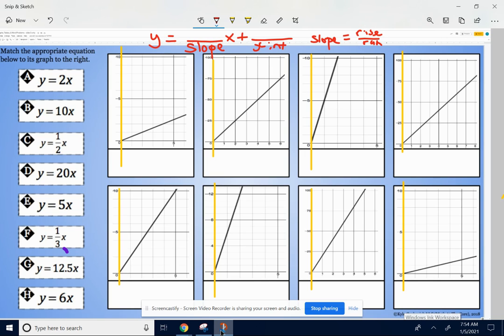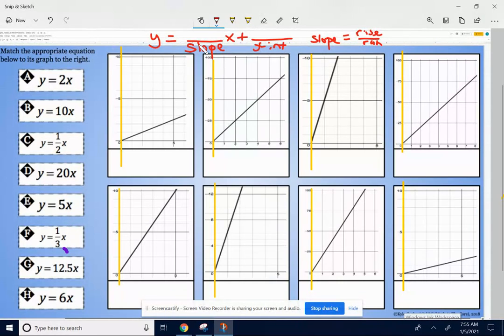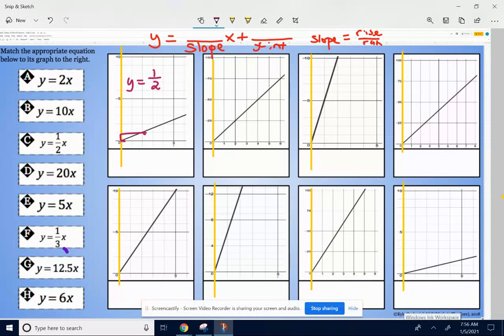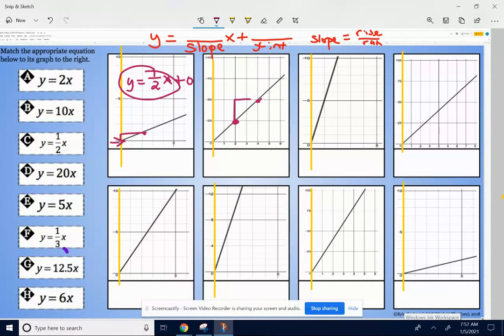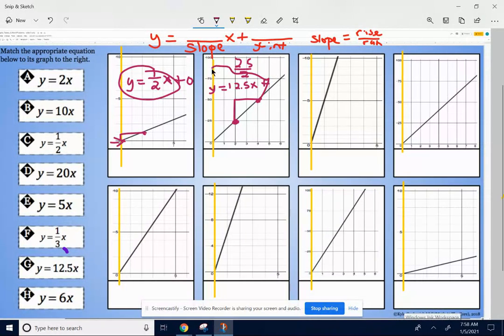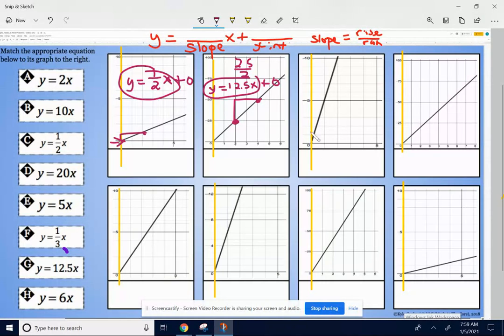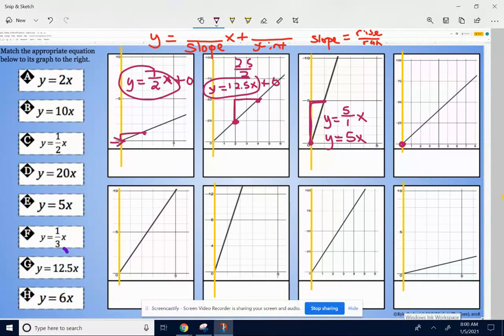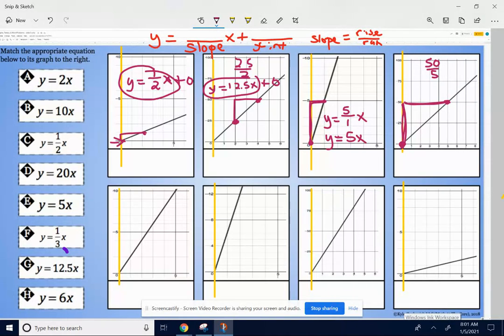linear relationships slide 3 solutions top